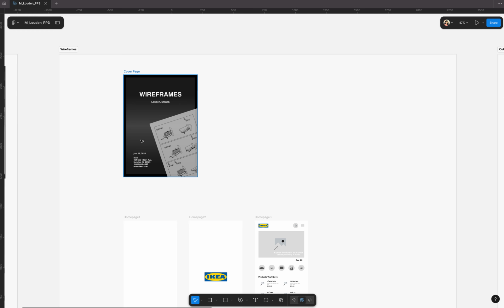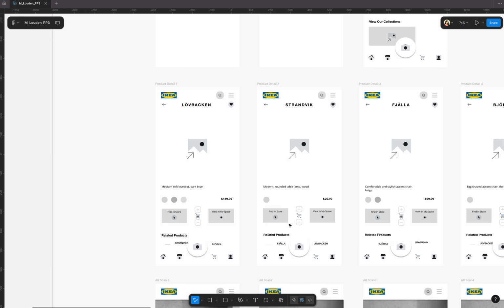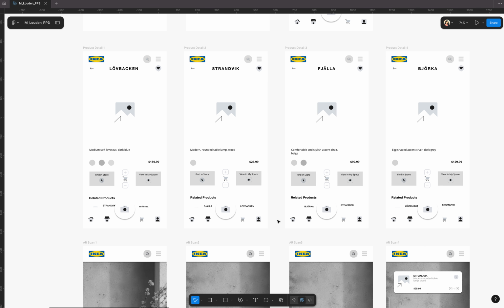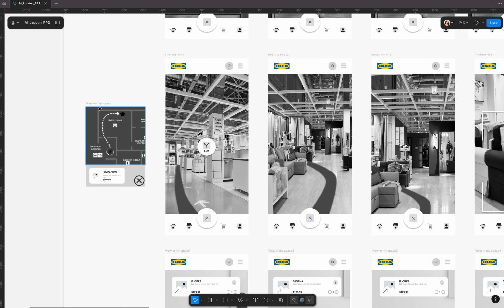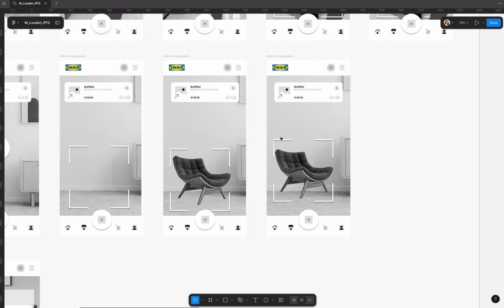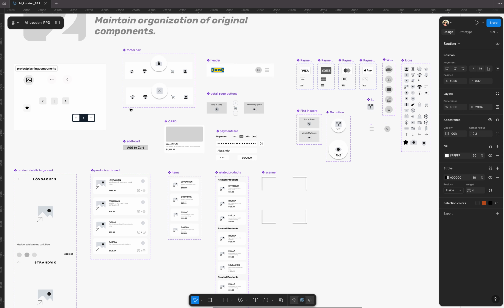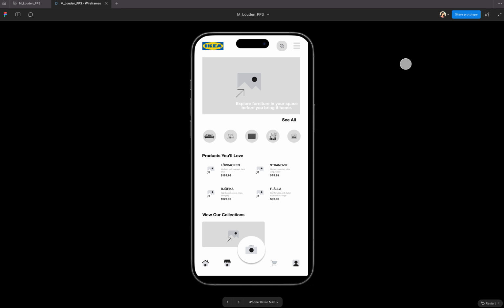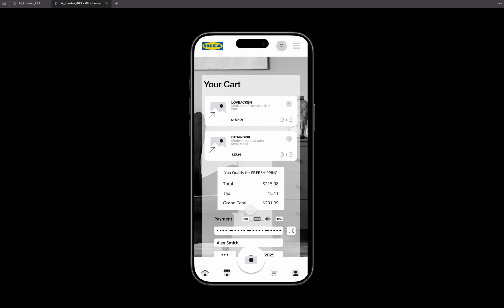Project&Portfolio3: Wireframes and Prototype - Week 2